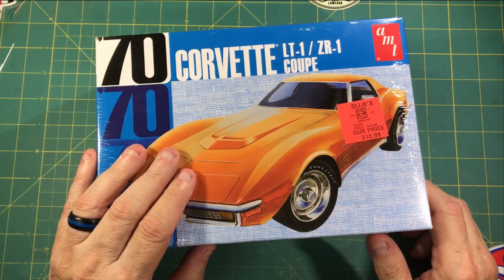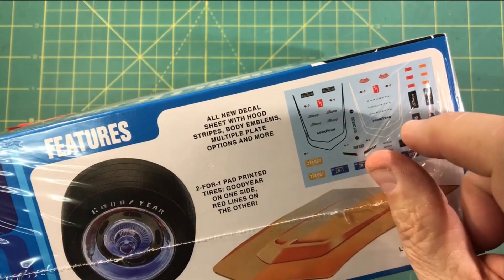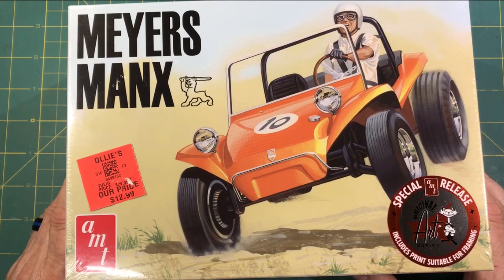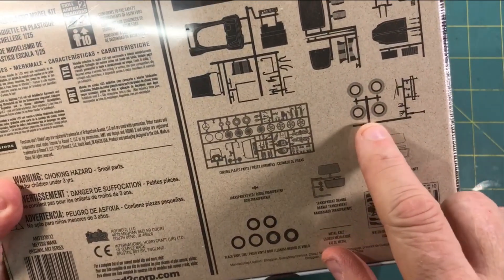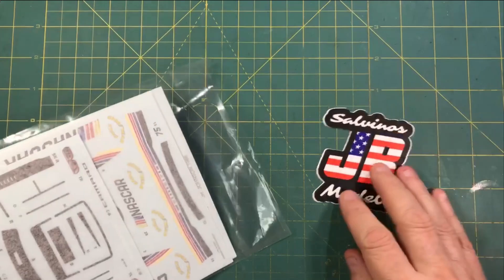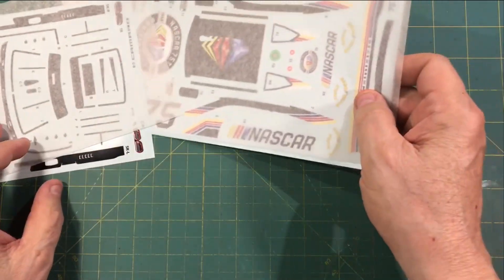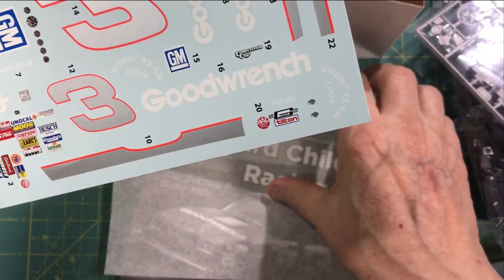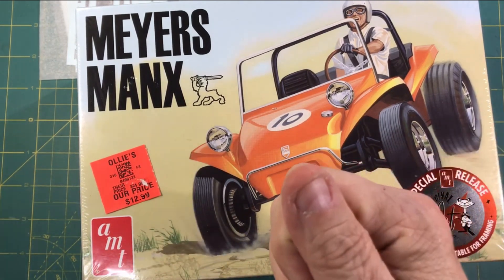Stash Adds!!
STS Scale Model Decals
CUSTOM Water-slide Decals: